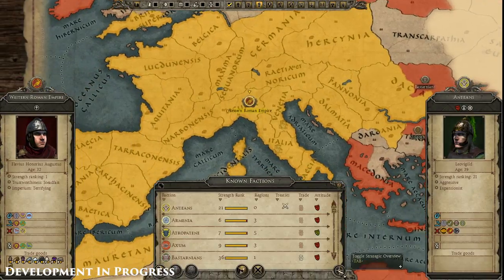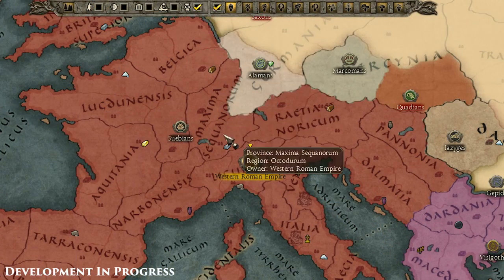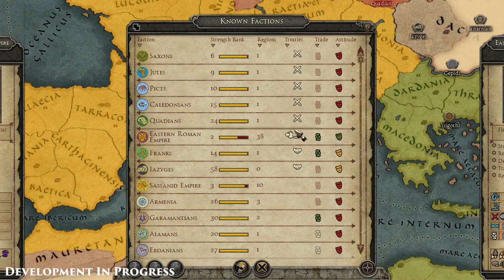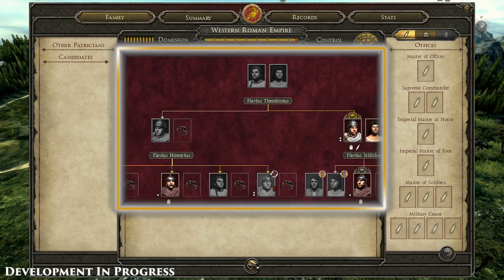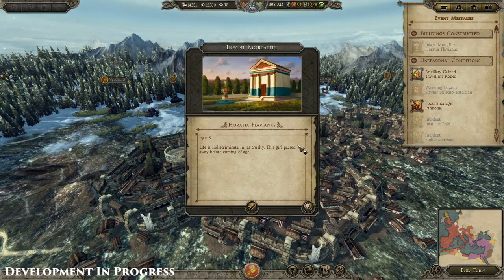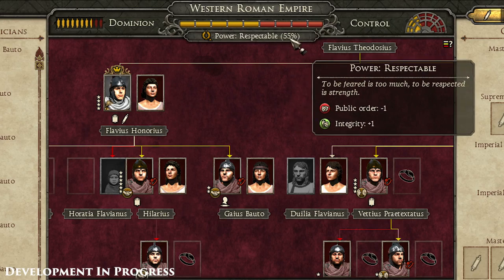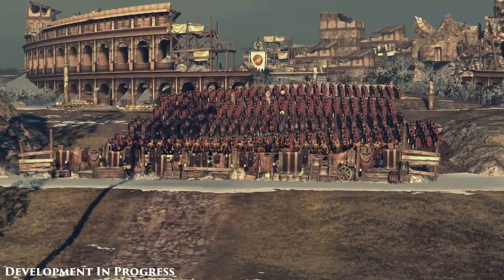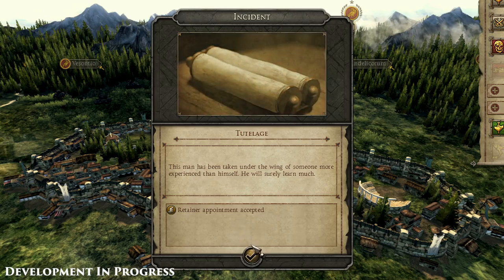Total War Attila - Diplomasi Ve Politika